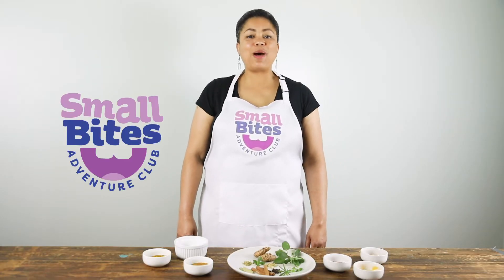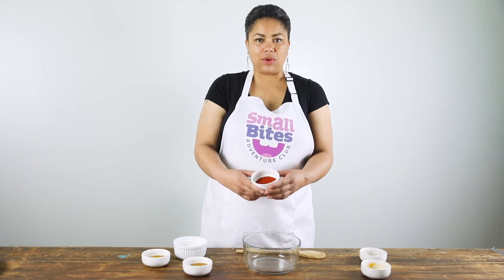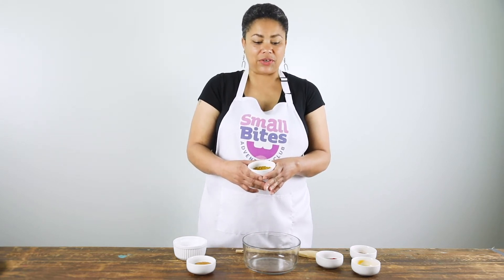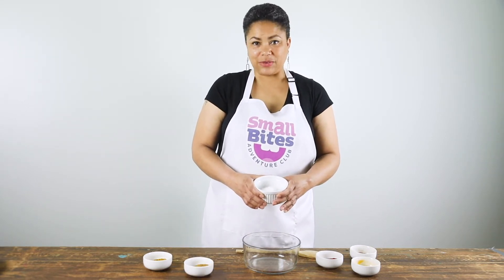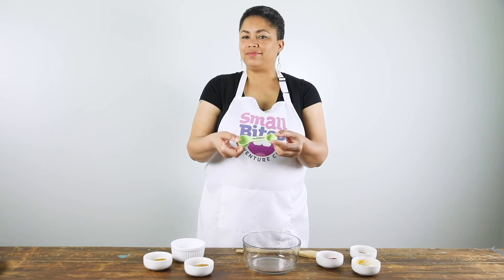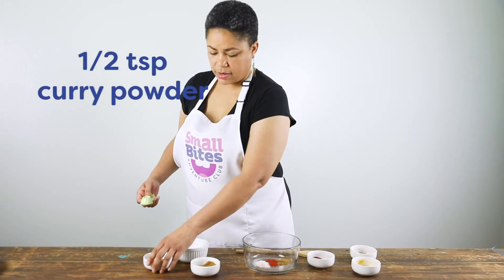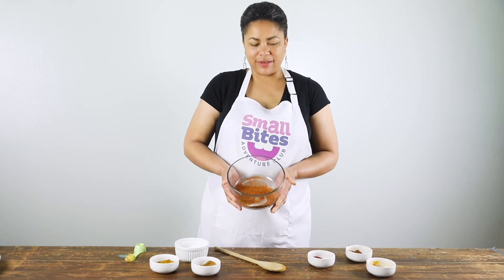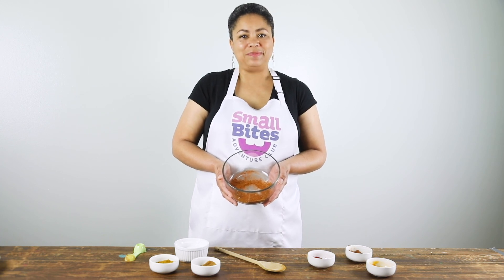"Secret" Spice Mix Recipe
Shhhh!!  Watch this video for a Secret Spice Kit recipe.